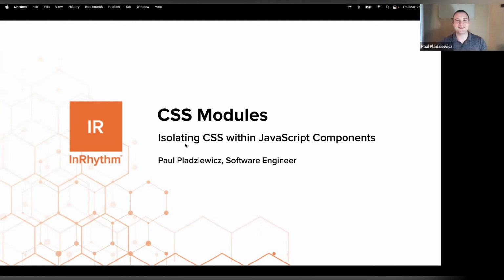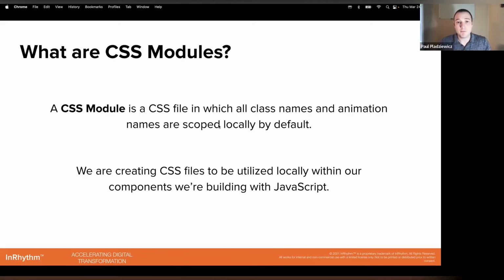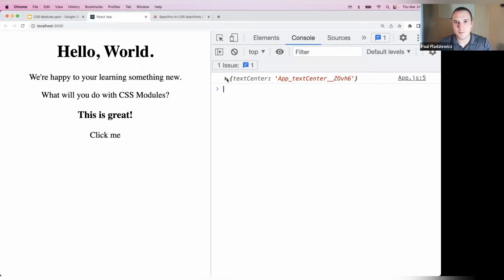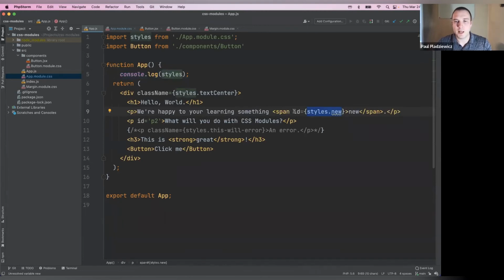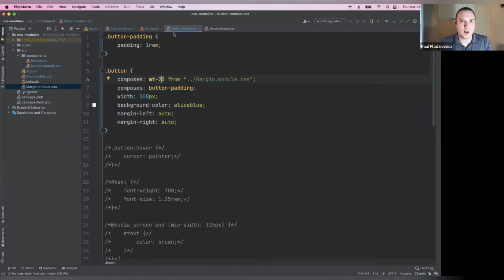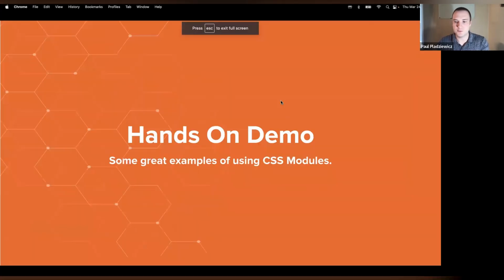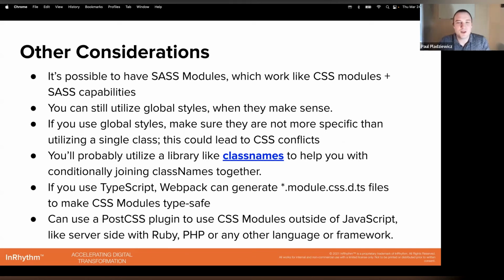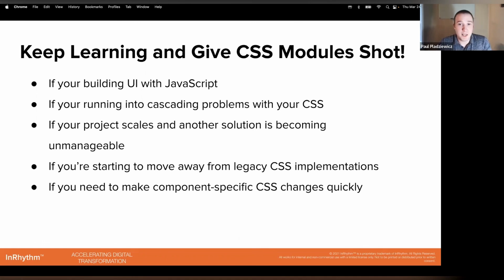Lightning Talk / CSS Modules / March 24th 2022 / Paul Pladziewicz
This is a lightning talk about CSS modules done by Paul Pladziewicz!